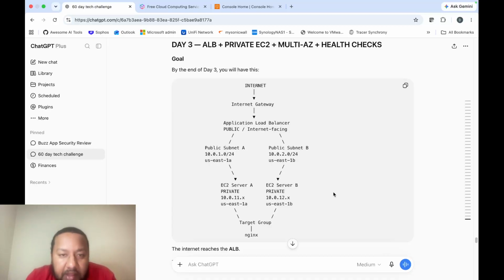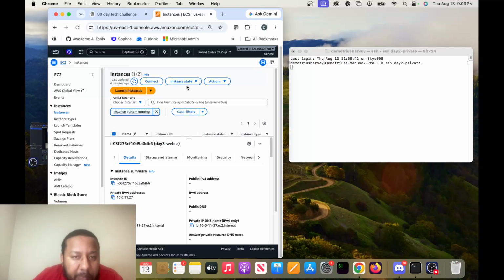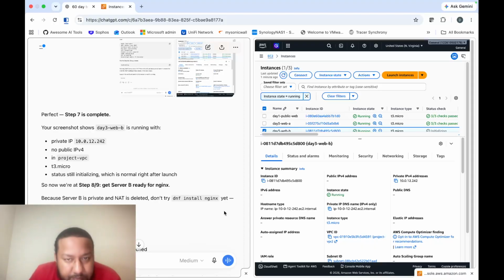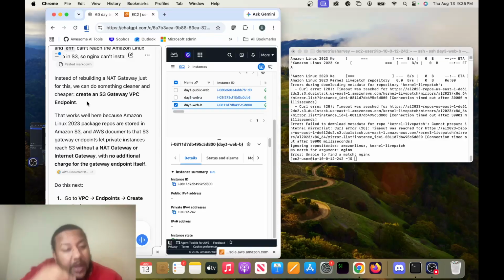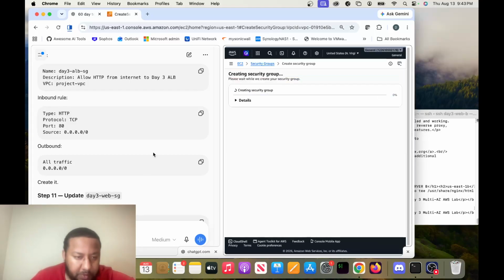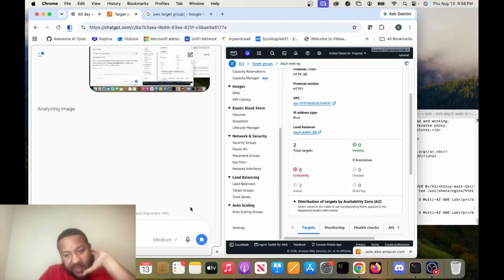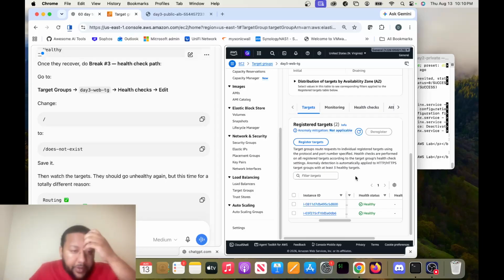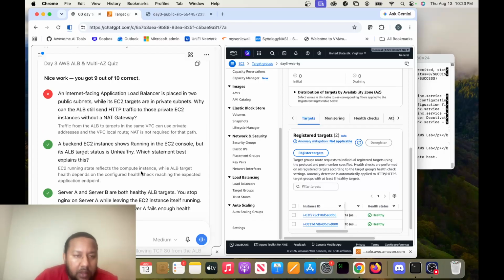AWS Day 3: Application Load Balancer, Private EC2s & Multi-AZ Failover | Cloud Engineer Lab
Day 3 of my 60-day Cloud + Cybersecurity Engineering challenge is complete.

This lab focused on building a more production-style AWS architecture using an internet-facing Application Load Balancer in front of private EC2 web servers across multiple Availability Zones.

I built and tested:

Internet-facing Application Load Balancer
Two private EC2 nginx web servers
Multi-AZ deployment across us-east-1a and us-east-1b
Target Groups
ALB health checks
Security Group references
Private backend access through the ALB
S3 Gateway VPC Endpoint for package access without NAT
Fault tolerance and failover testing
ALB troubleshooting

I also intentionally broke the environment several different ways:

Stopped nginx on Server A and watched the ALB route traffic to Server B
Removed the backend Security Group rule and watched both targets become unhealthy
Changed the health check path to a nonexistent page and watched healthy servers fail ALB health checks
Stopped Server A completely and confirmed the application stayed available through Server B in another Availability Zone

One of the biggest lessons from this lab was understanding that:

EC2 Running does not automatically mean the application is healthy.

Compute health, application health, network permissions, and load balancer health are all separate things that have to be troubleshot differently.

I also reinforced that ALB-to-private-EC2 traffic stays inside the VPC using private IPs and VPC-local routing — NAT is not required for that traffic path.

Build it. Break it. Troubleshoot it. Understand it.

Day 3 complete.